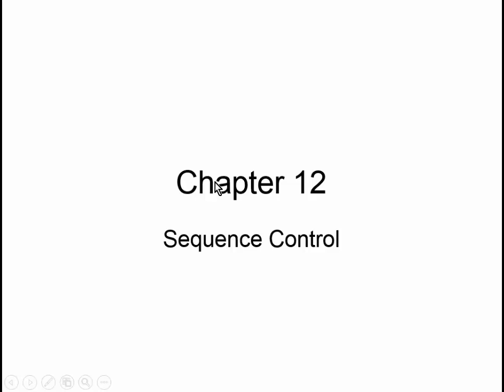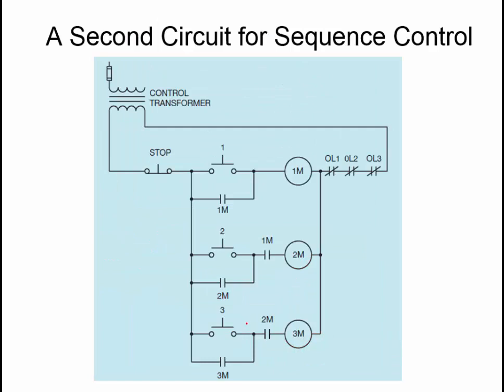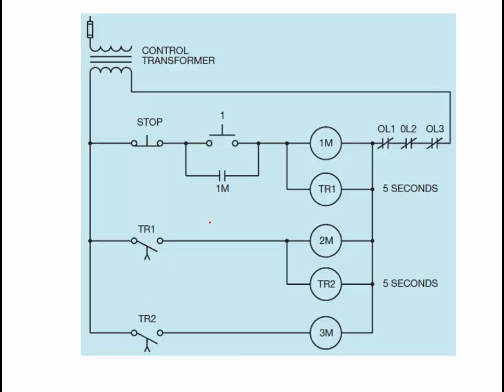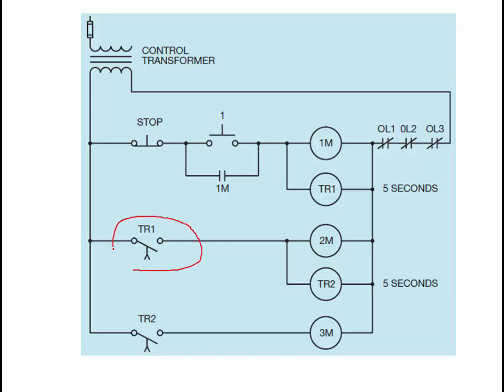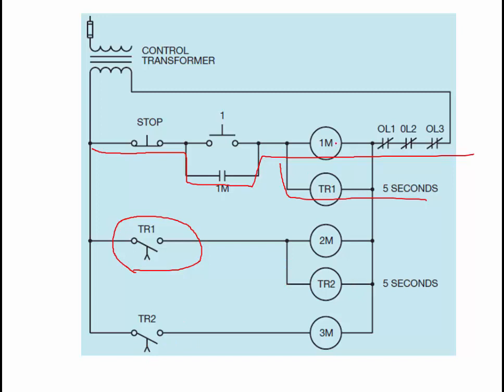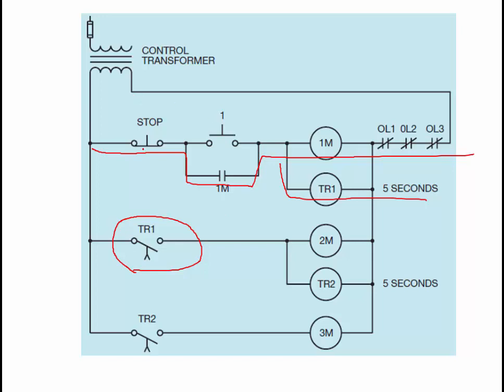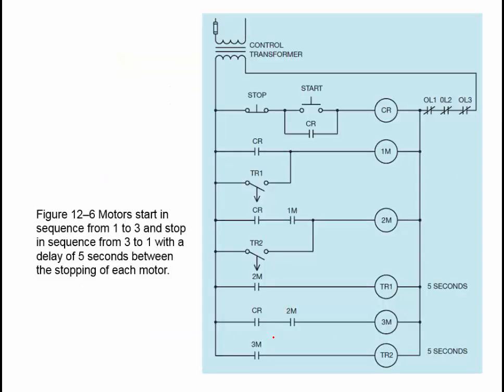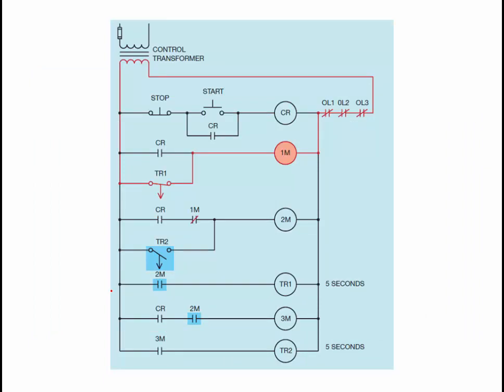IC CH 12 Sequence Control